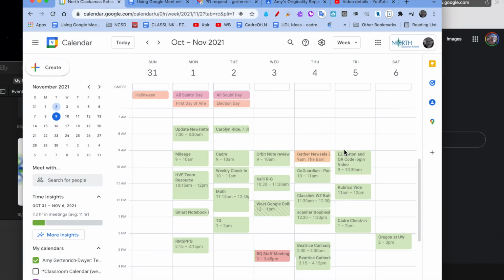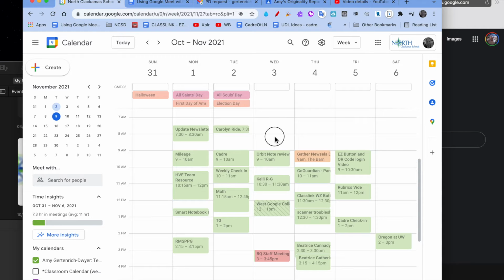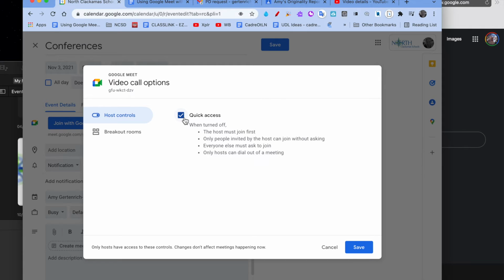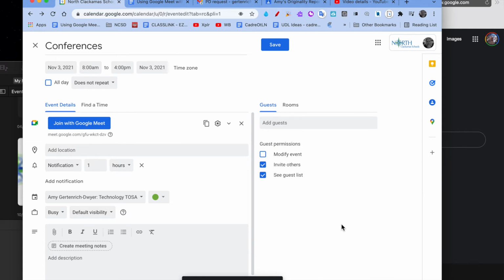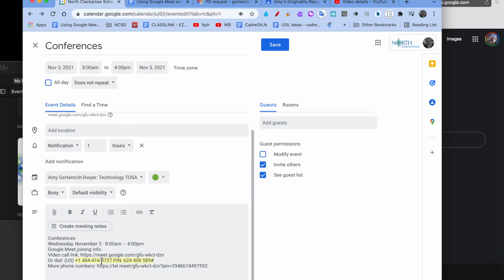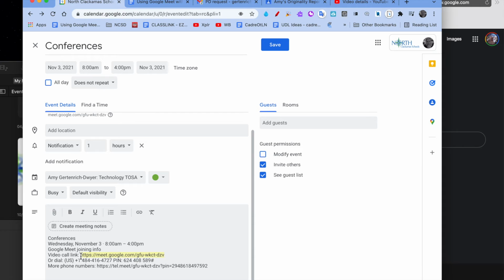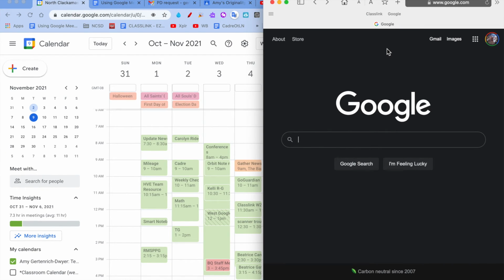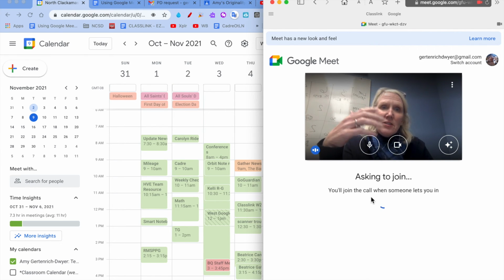Joining a Google Calendar Meet Link with a NCSD or PERSONAL Google Account